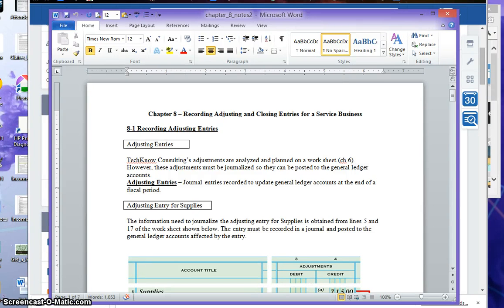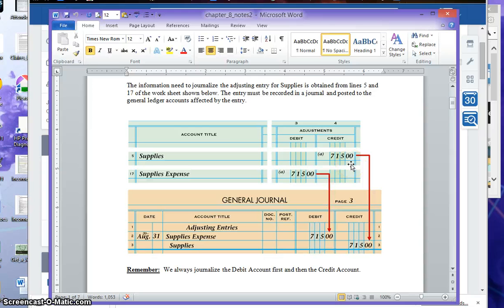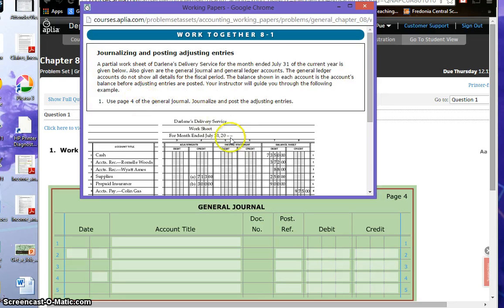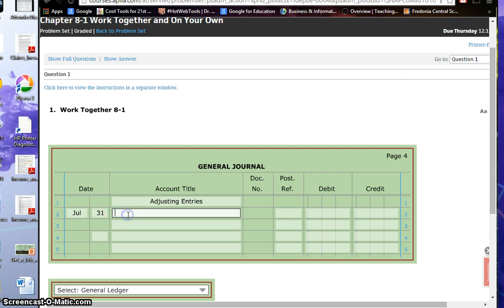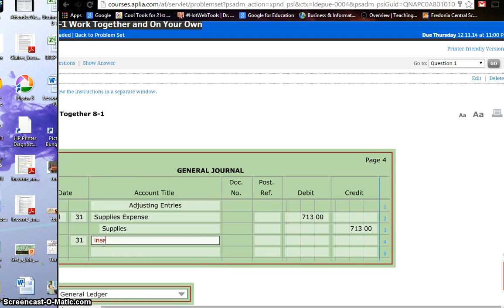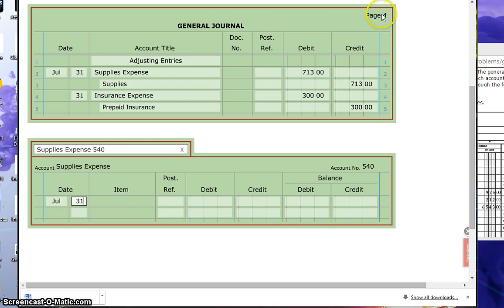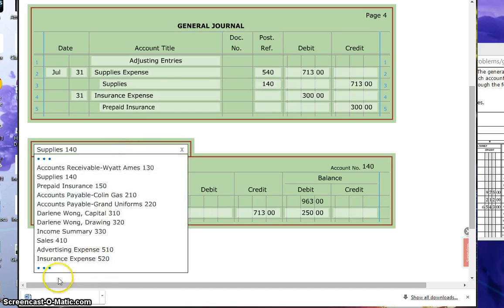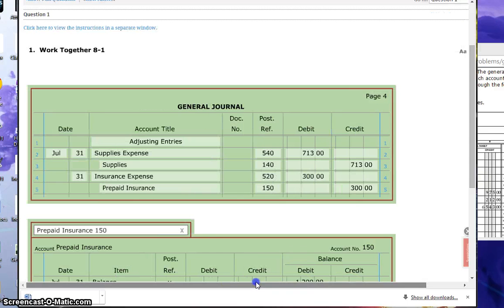8 1 record adjusting entries